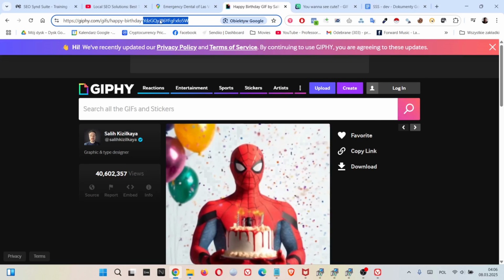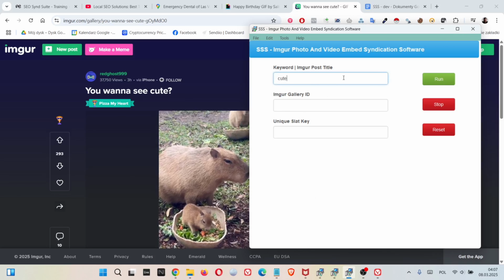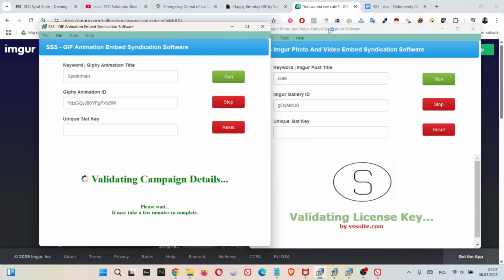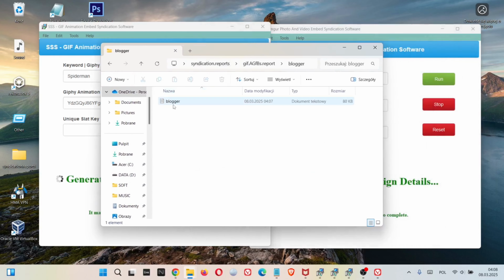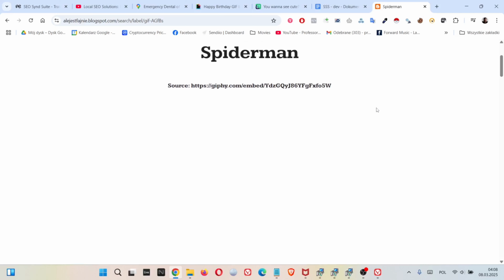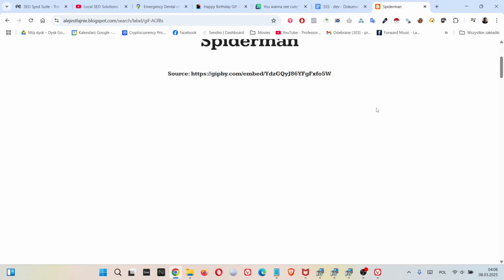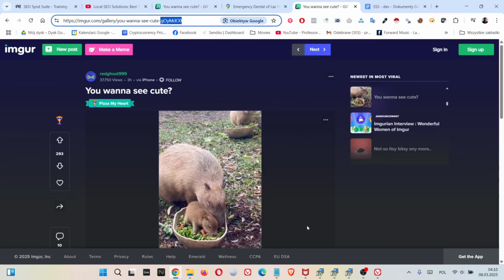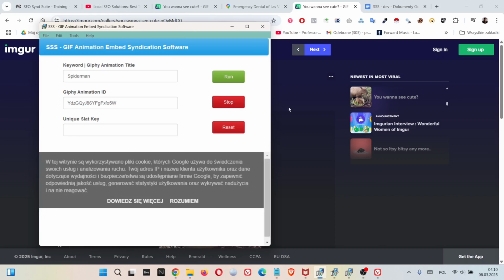Imgur and Giphy SEO Software Tutorial - SEO Synd Suite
Imgur and Giphy SEO Software Tutorial